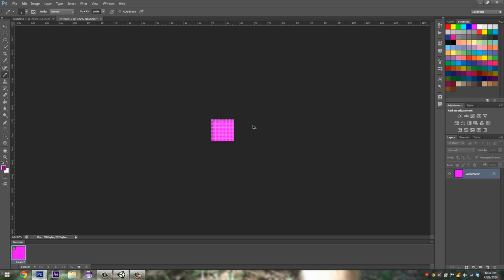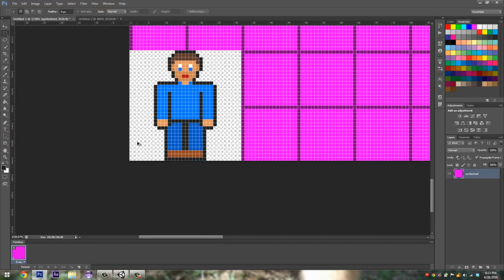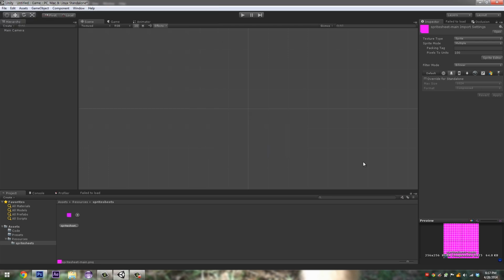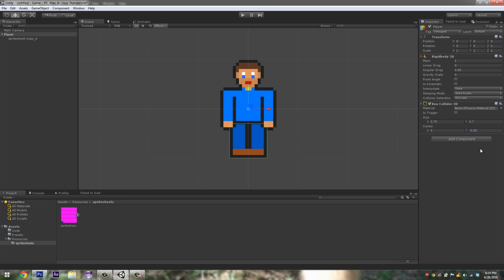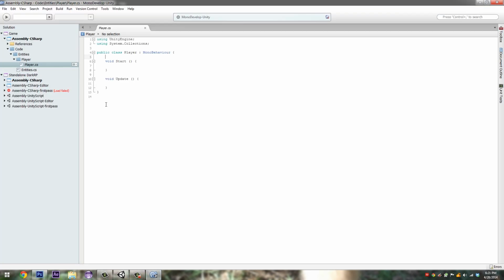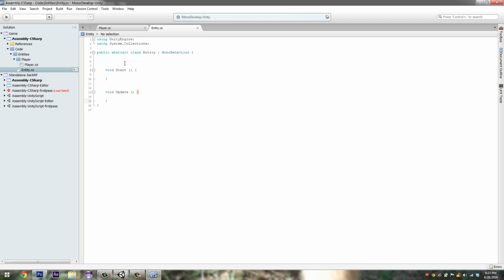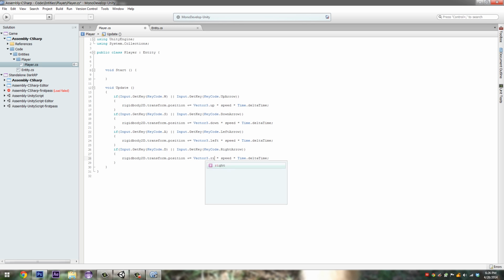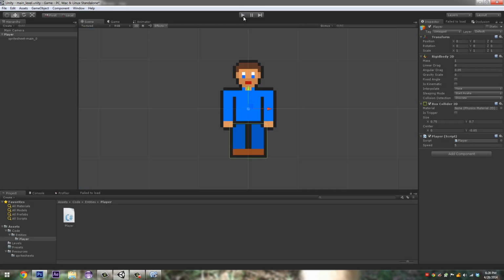Unity 2D Top Down RPG - Episode 1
Storm here

Today is the start of my new Unity 2D top down RPG game tutorial.